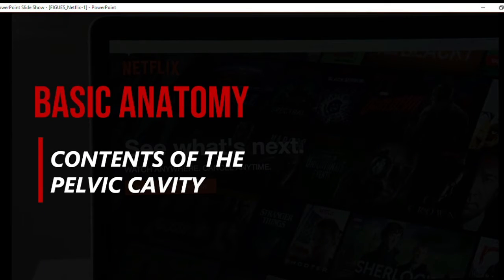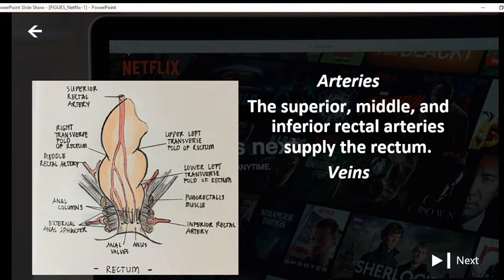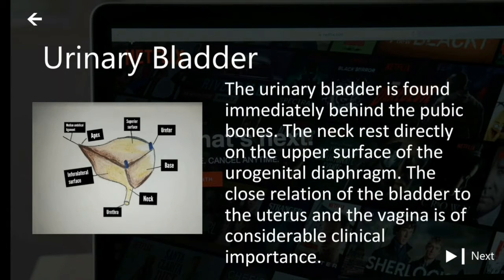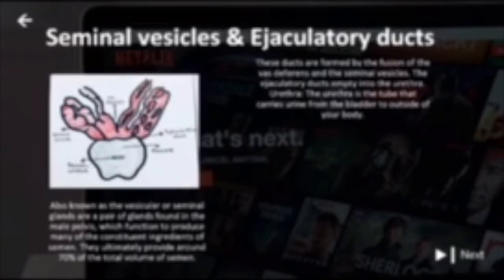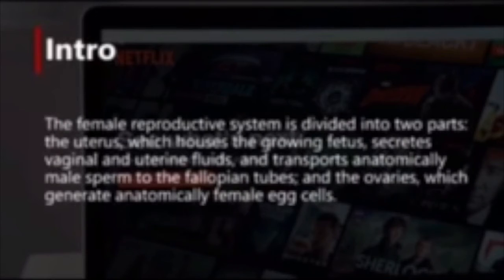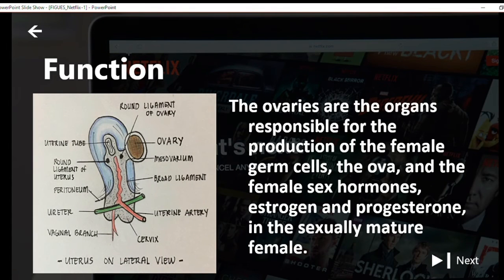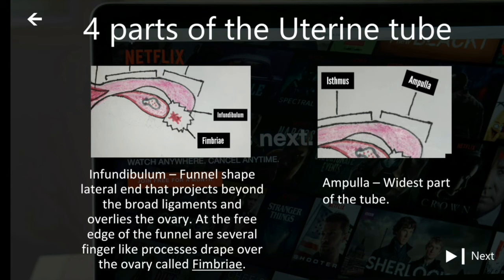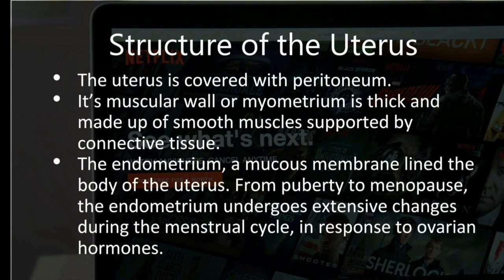Pelvic Cavity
Pelvic Cavity Group 3
Narrated by:
- Figues, Maria Isabel
- Giralde, Gliamae Felene
- Gonzales, Trish Amber
- Gorgod, Angel